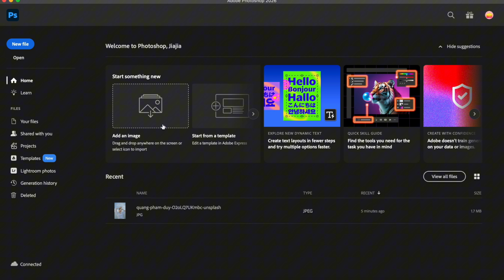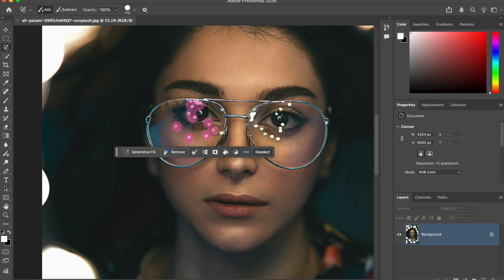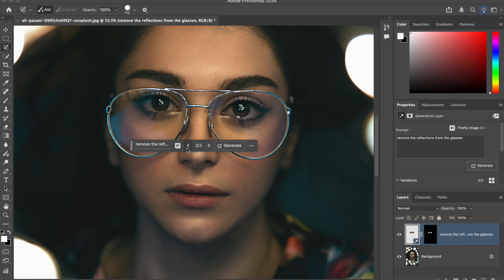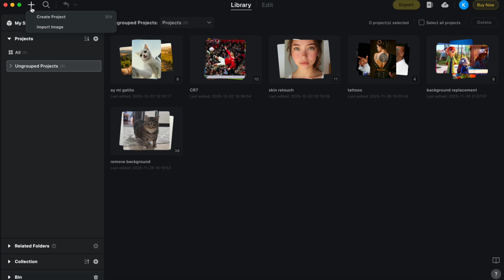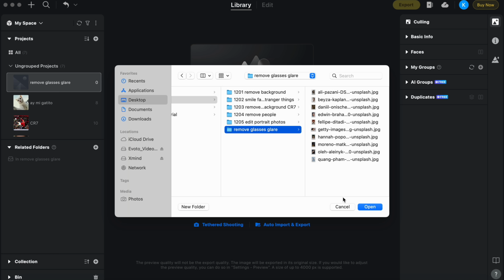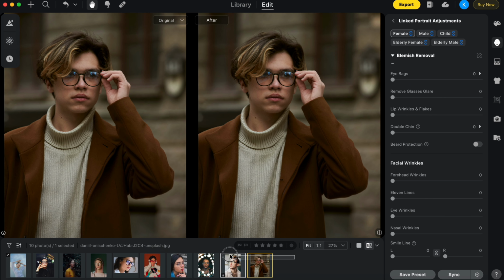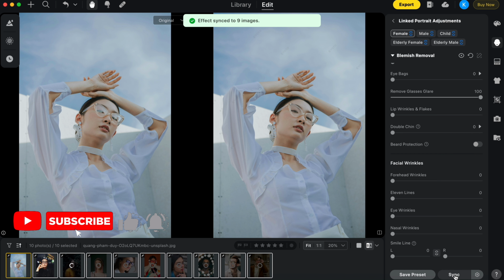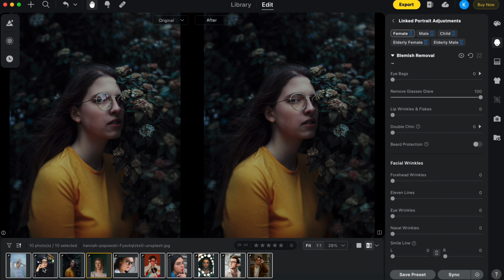Remove Glasses Glare in Photos (2026) | Photoshop Generative Fill vs Evoto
Ever taken a fantastic photo, only to find it marred by distracting glare on your subject’s glasses? Glass glare and reflections can be a real headache for photographers, obscuring details and detracting from the overall look of an image. This guide will show you two effective ways, one is to remove glass glare Photoshop, and the other is faster due to the AI assistance, Evoto AI glass glare removal, both preserve those all-important eye details.

Chapters
00:00 Intro
00:26 Method 1 Remove Glasses Reflections via Photoshop
01:11 Method 2 Remove Glasses Reflections via Evoto